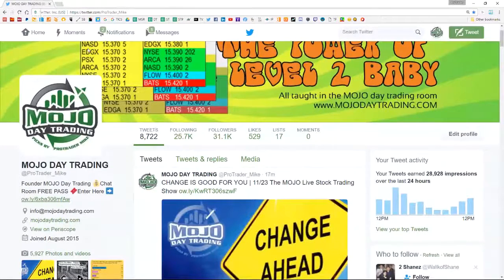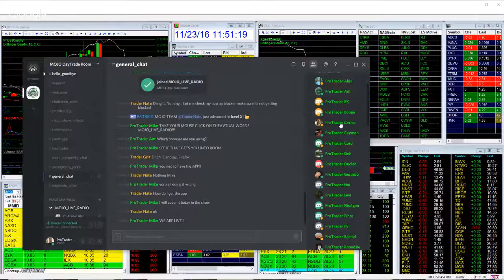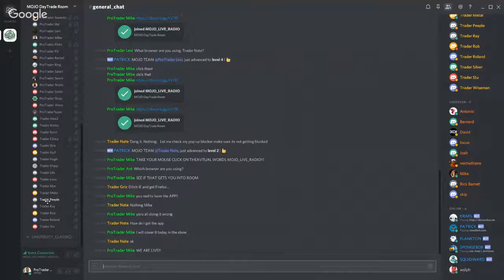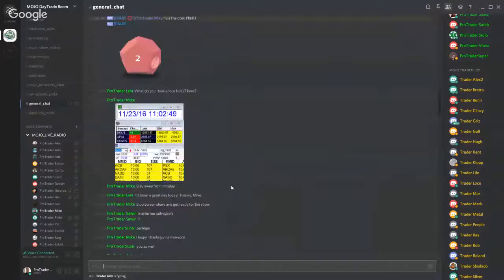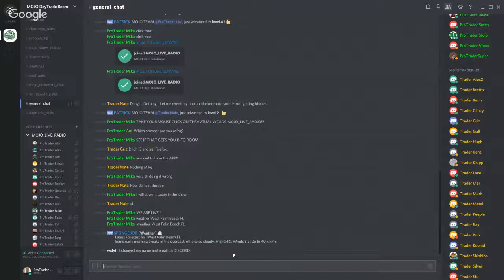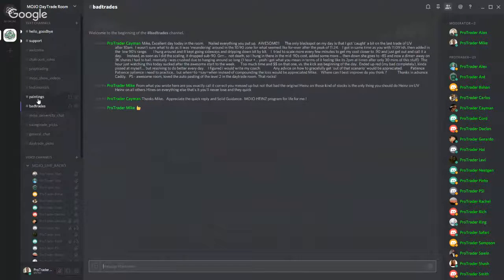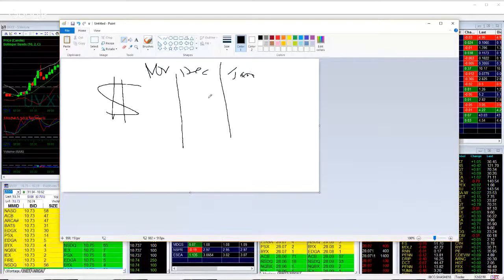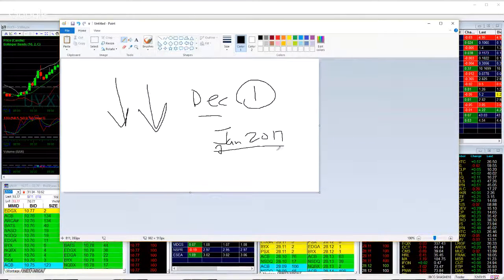CHANGE IS GOOD FOR YOU | 11/23 The MOJO Live Stock Trading Show